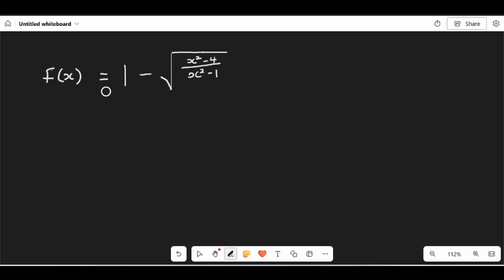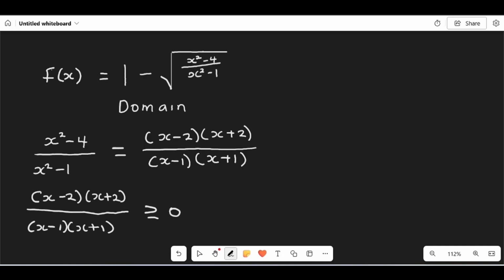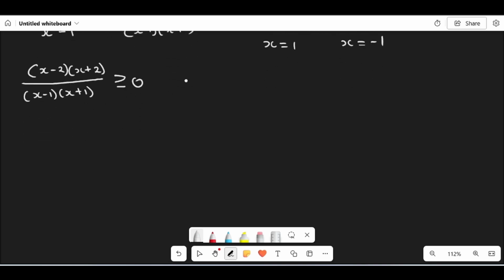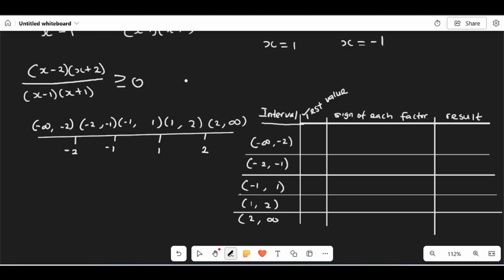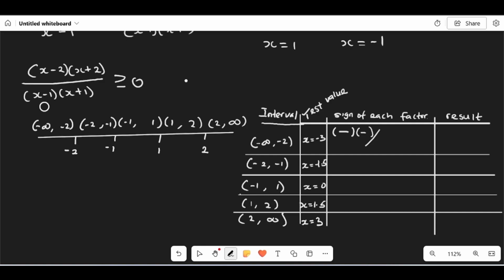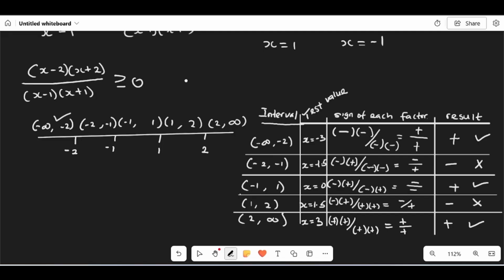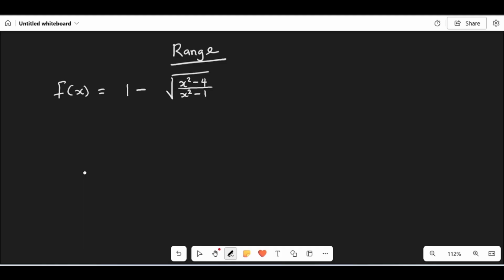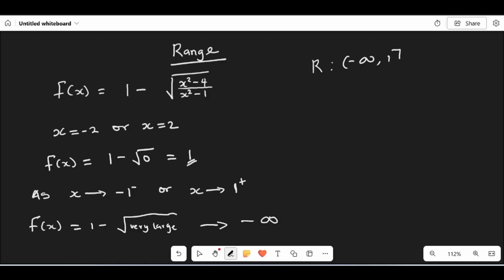Even Root Function Example #3 How to Find Domain and Range Easily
In this video, we walk you through a step-by-step solution on how to find the domain and range of an even root function using a clear and simple example. This is Example #3 in our series — perfect for solidifying your understanding of how even root functions behave.